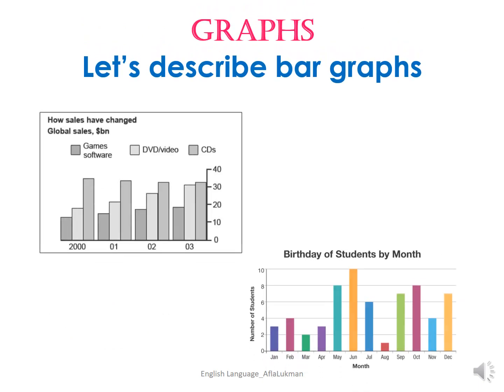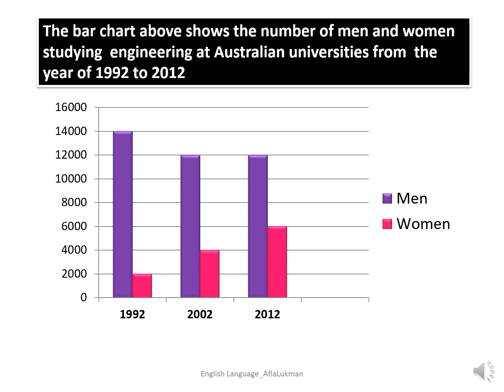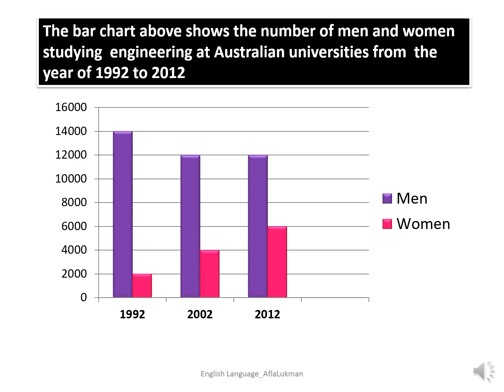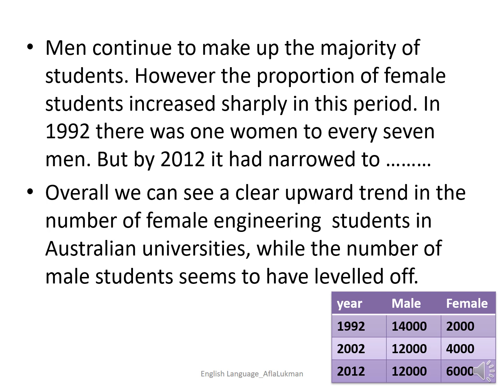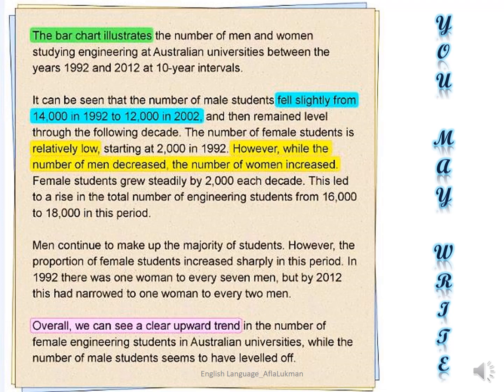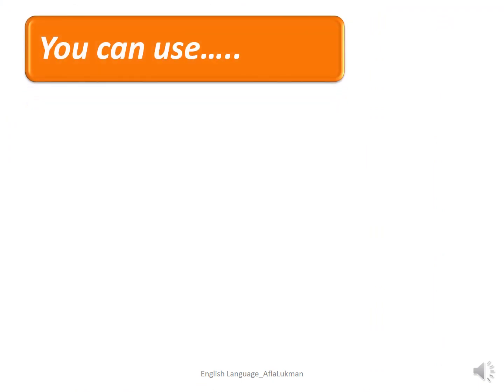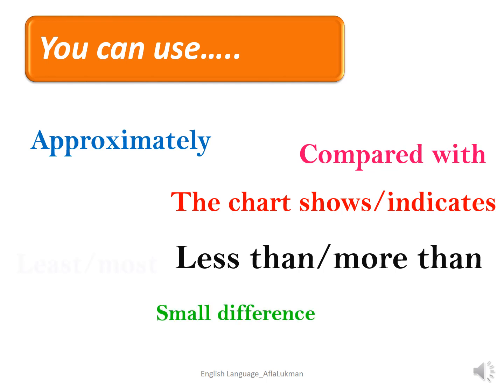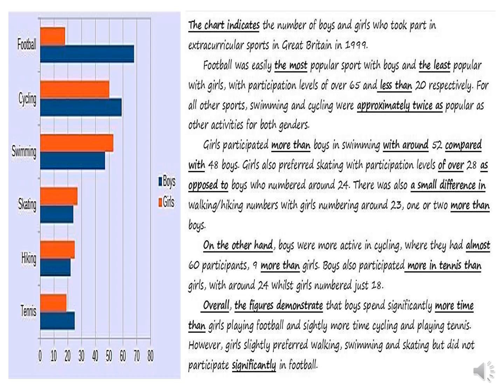Grade 11 - English - Graphs